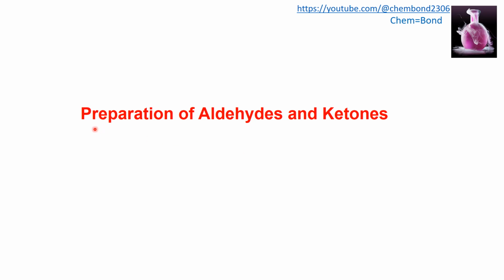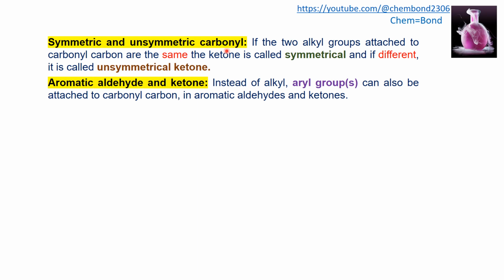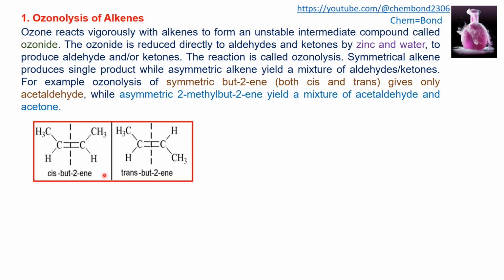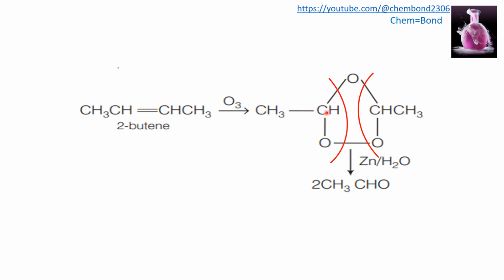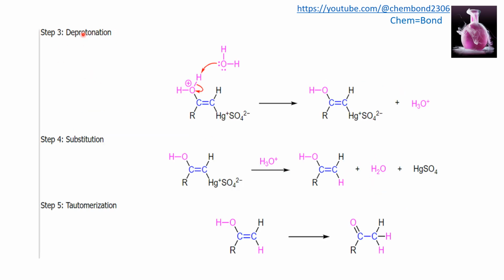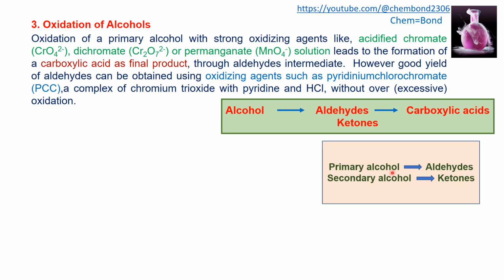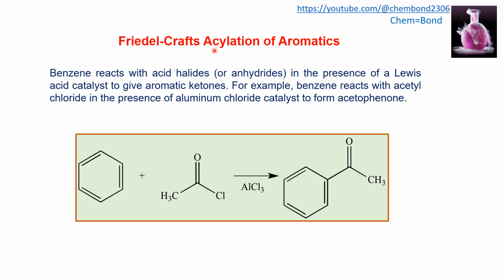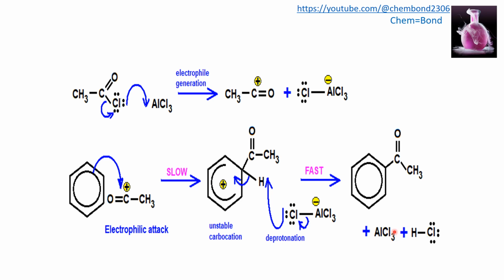Preparation of Aldehydes and Ketones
carbonyl compounds, carbonyl functional group, symmetric and asymmetric carbonyls, aromatic aldehydes and ketones, ozonolysis of alkenes, hydration of alkynes, oxidation of alcohols and friedel craft acylation of aromatics